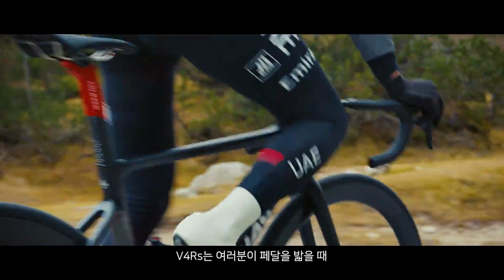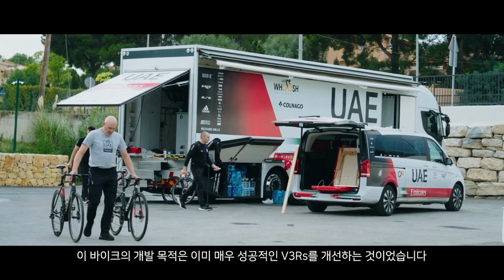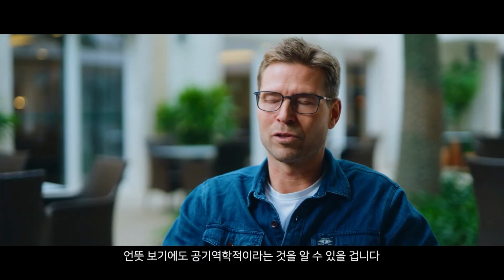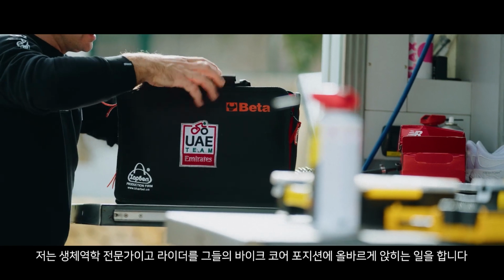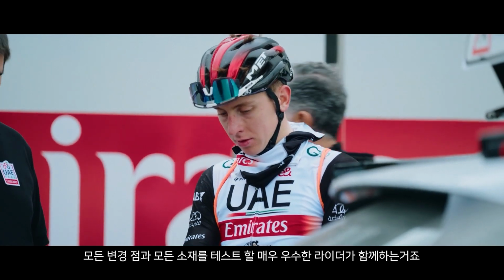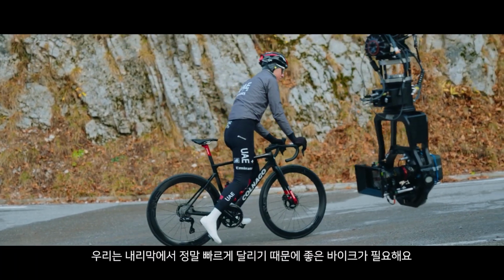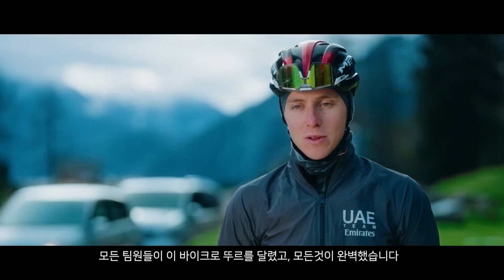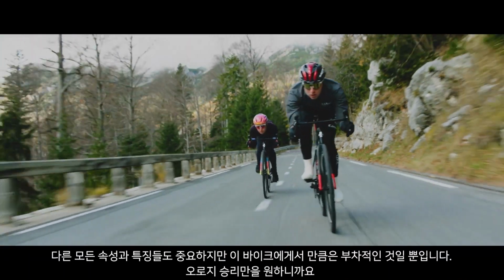콜나고 V4Rs 탄생 비화 "V4Rs는 어떻게 승리를 위해 만들어졌나"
콜나고 V4Rs는 V시리즈의 최신 마스터피스 입니다.

V 시리즈는 UAE ADQ 팀,  UAE 에미레이트 팀 프로 선수들 처럼 가장 까다로운 라이더들에게 최고의 성능을 제공하기 위해 만들어졌습니다.

콜나고의 엔지니어와 디자이너가 어떻게 프로 팀과 협력하여 단 한 가지 목표를 달성하도록 자전거를 만들었는지 확인해보세요.

BUILT TO WIN